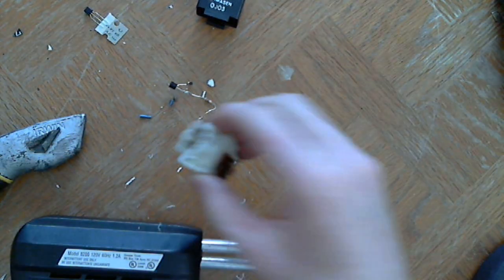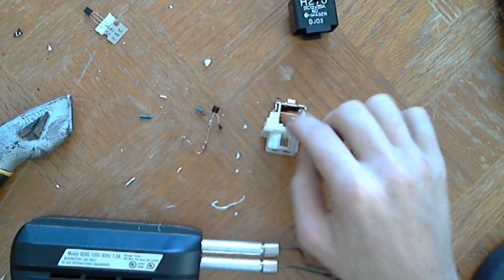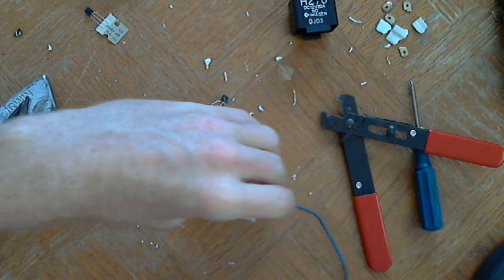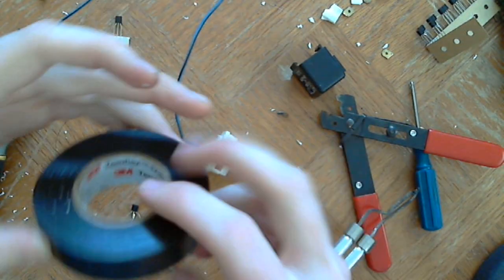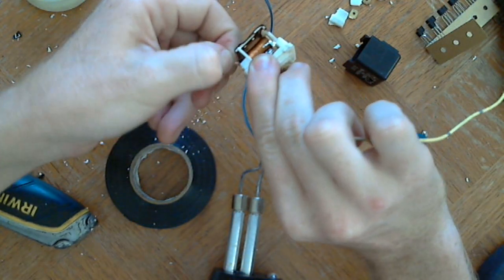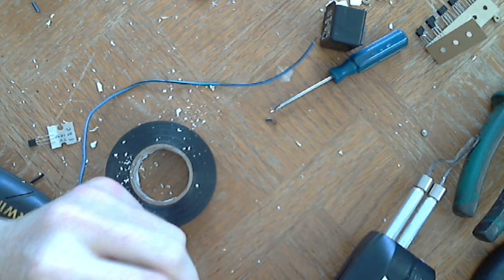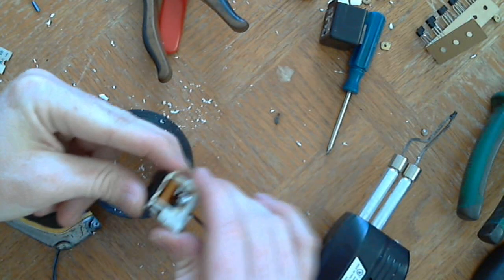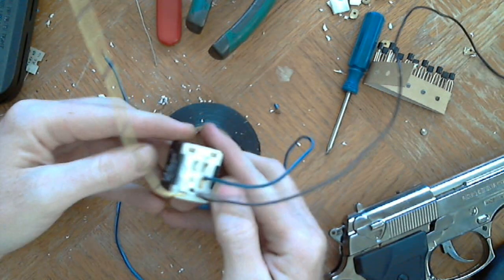Homemade toyota tach adapter for multi-coil engines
The automotive relay contains a different type of coil than your ignition coil, but it still has certain things in common. One of them being the electrical discharge that happens when it loses the signal. This is the signal that is originally meant to feed the RPM gauge. So the relay can be wired to feed the tachometer. Sorry I didn't edit this video to be shorter, but the explanation that I have in the beginning should be clear enough for anyone to attempt this. The rest of the video is just how I made mine, and how I managed to shove the resistor, transistor, and wiring into that little relay.

Also as I said in the beginning, this is for a Toyota that originally had a distributor setup that was swapped over to a multicoil engine.

Link to wire diagrams for different types of tach adapters